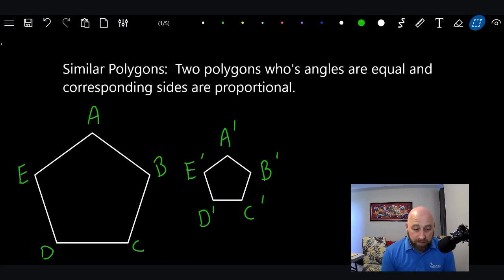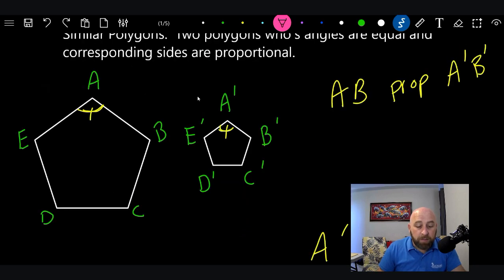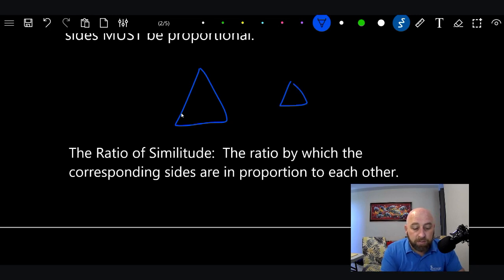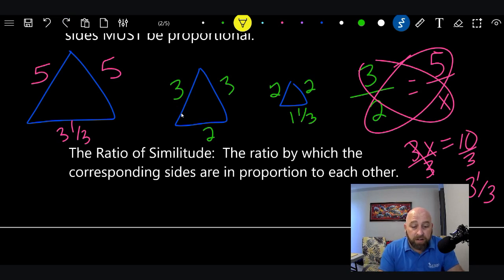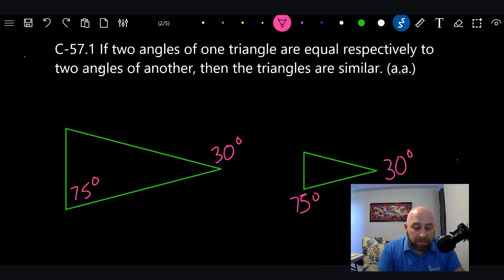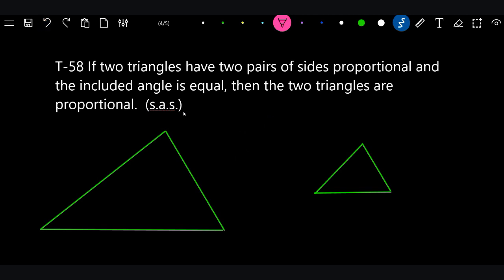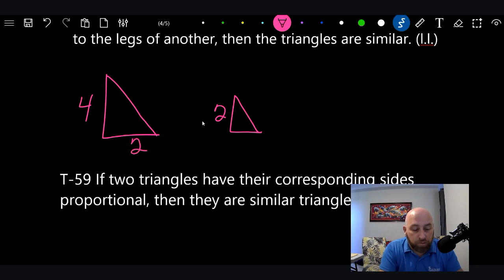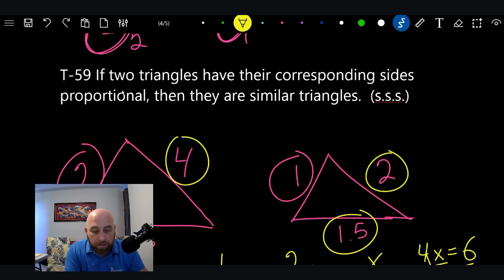Geometry Lesson 4.6 & 4.7 Similar Polygons